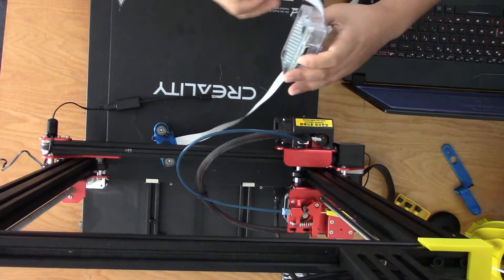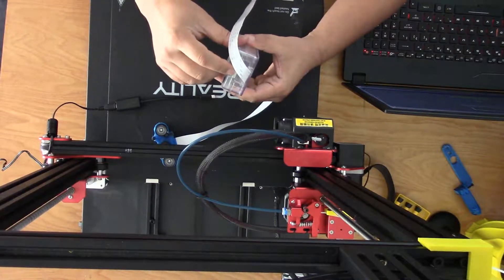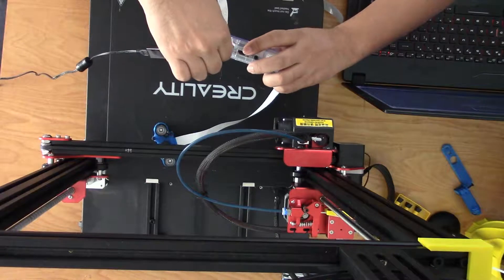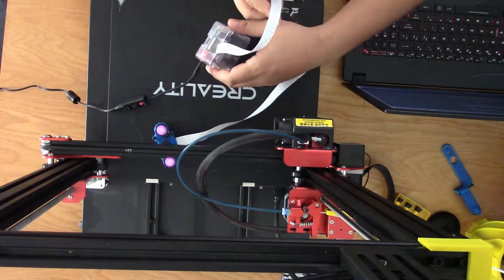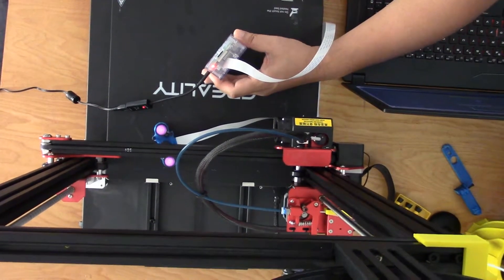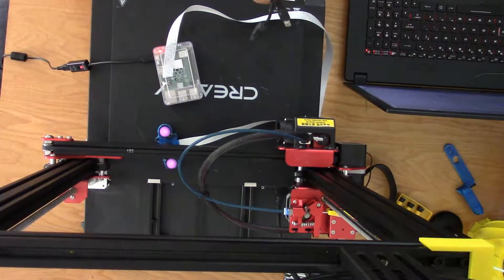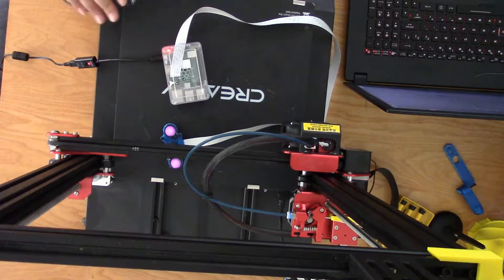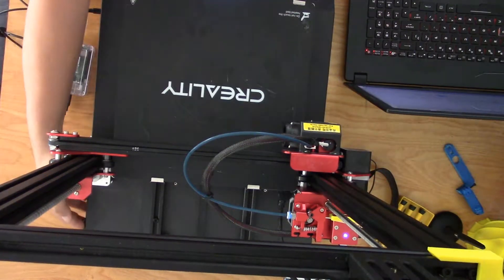Creality Cr10s pro upgrade Kumon Infrared camera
Upgrading the CR10s pro with the Kumon infrared camera. This is a supplemental to my Octoprint upgrade video.

Raspberry Pi 3 kit
kuman for Raspberry PI Night Vision Camera
Dorhea 39.3 inch Camera Cable FFC FPC Ribbon 15 pin
M3 bolts and nuts